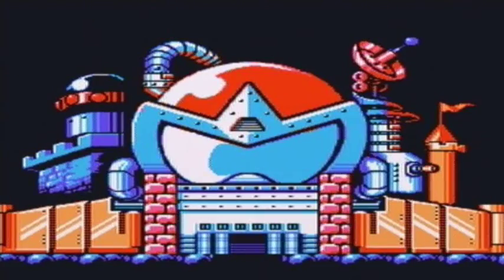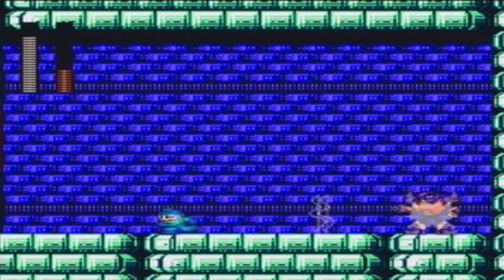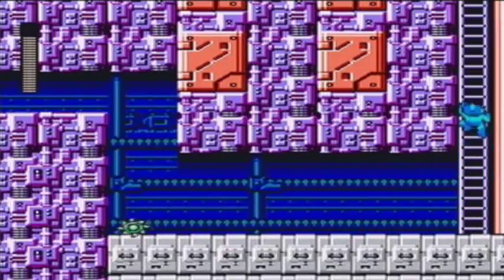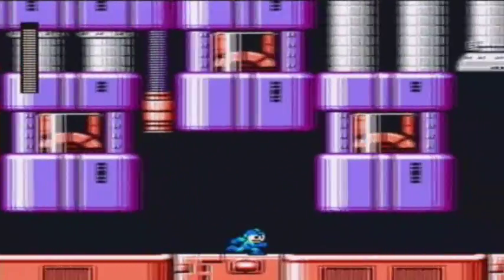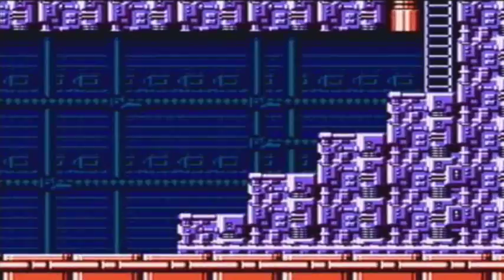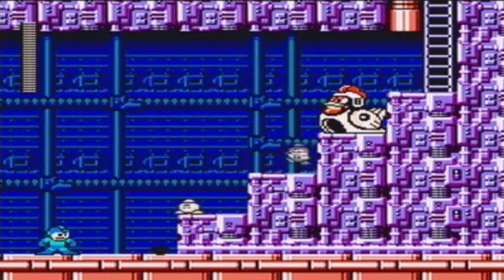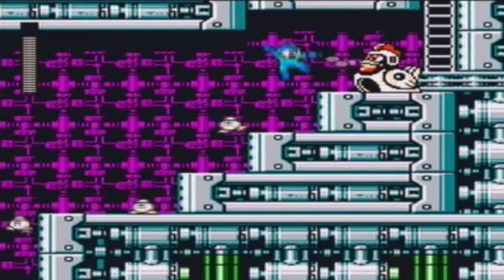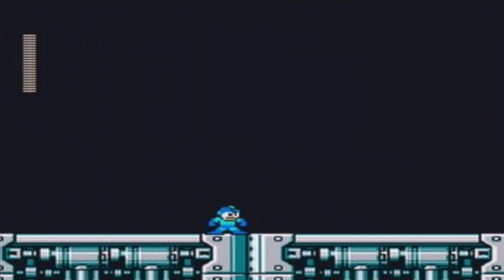Megaman 5 [5] Guess who's back again?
it's always Wily XD